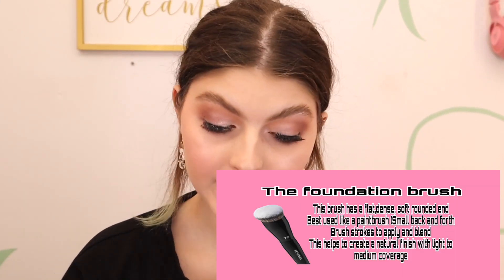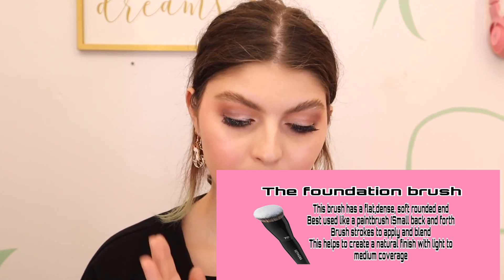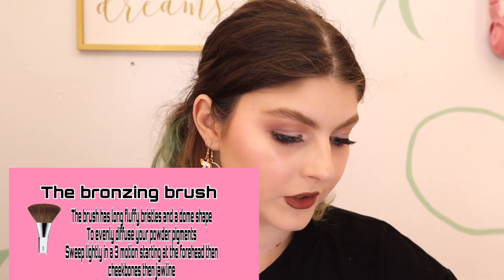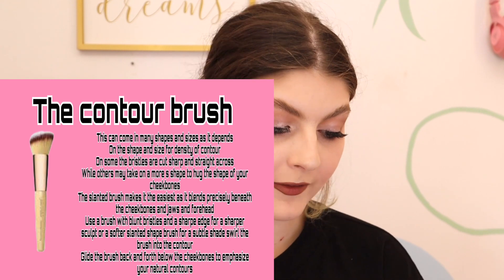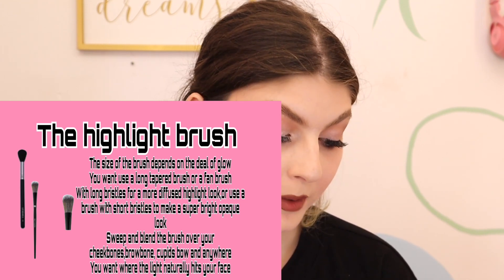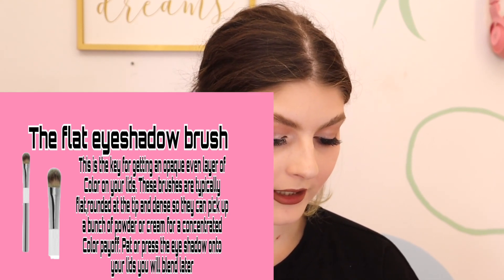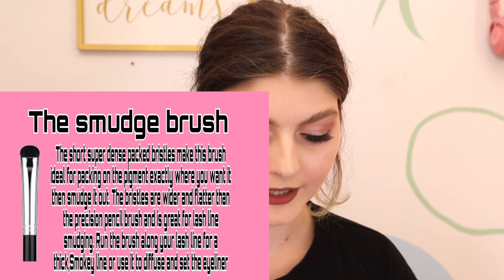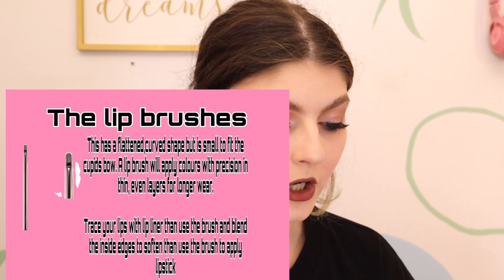makeup brushes 101